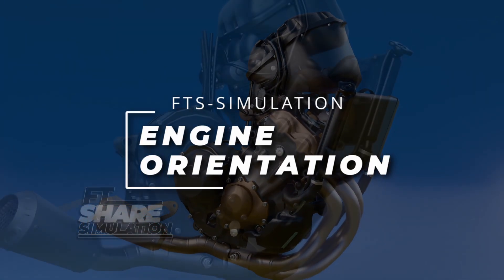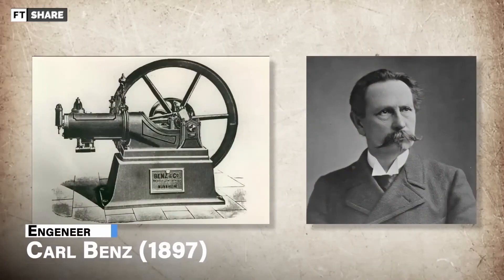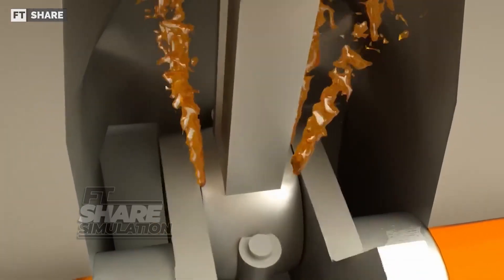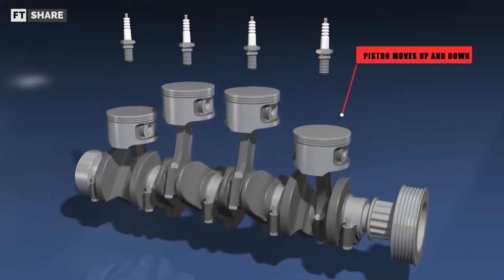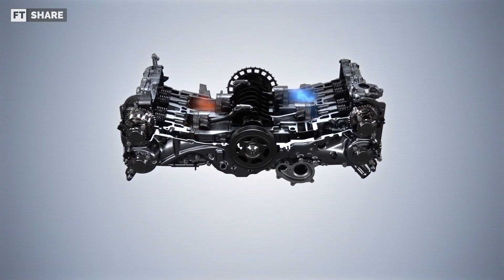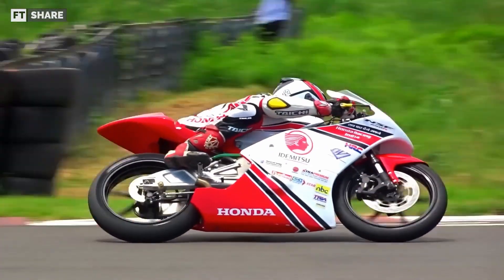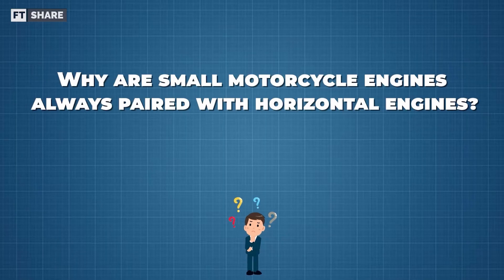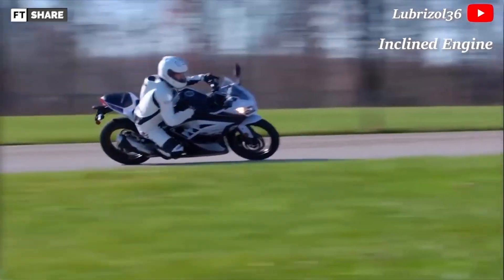The Battle of Engine Orientations: Horizontal, Vertical, or Inclined?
Which One Is the Best and How Horizontal, Vertical, and Inclined Engines Work Behind Our Vehicles.